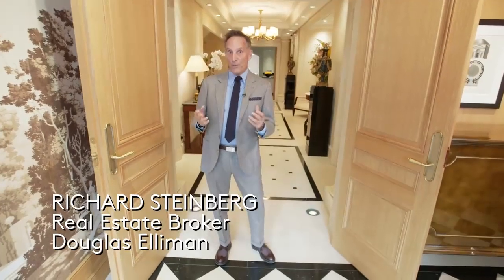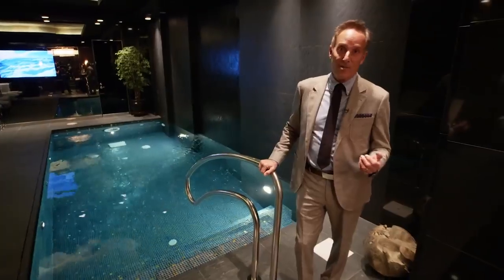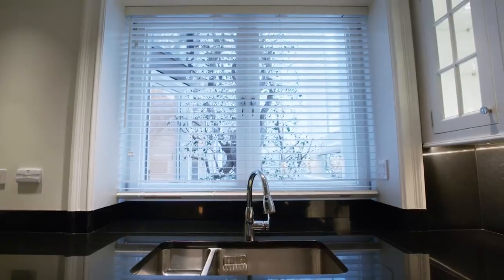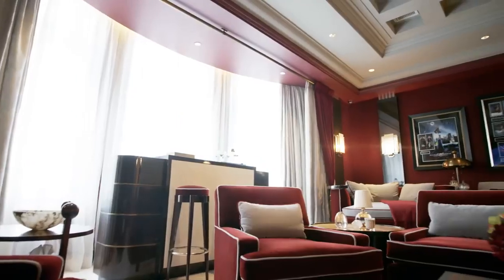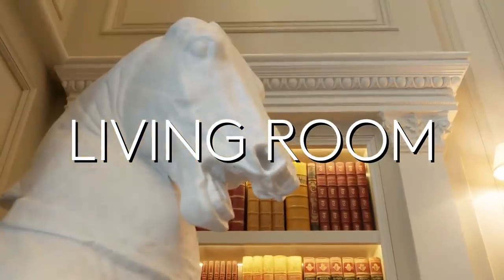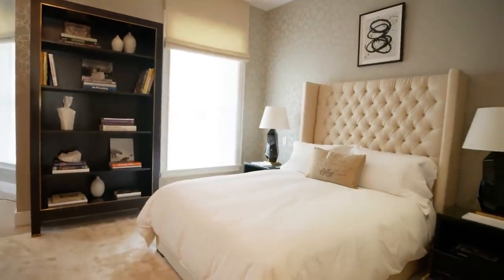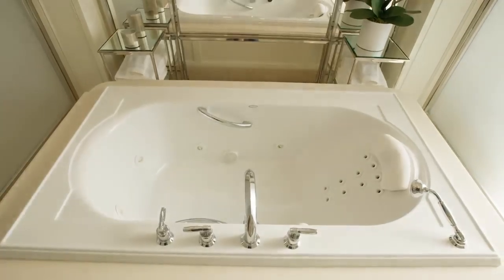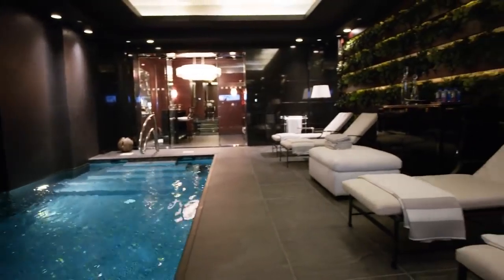Inside a $67M NYC Mansion with an Entire Spa Floor On the Market Architectural Digest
Join NYC real estate broker Richard Steinberg for a tour of a $67M New York City mansion. This Upper East Side building features an indoor spa floor with pool and massage room, a 3-story indoor glass atrium and outdoor spaces on each of the 6 floors.